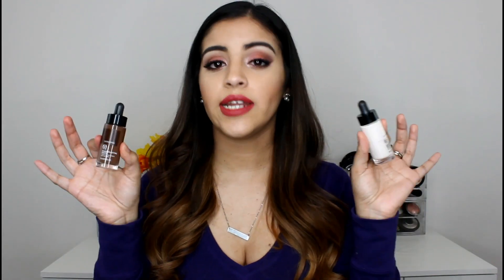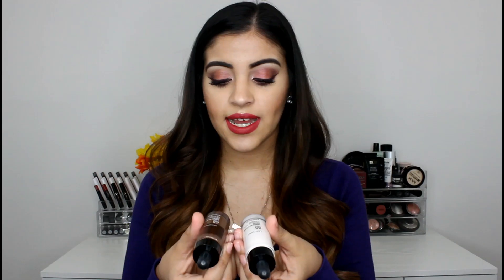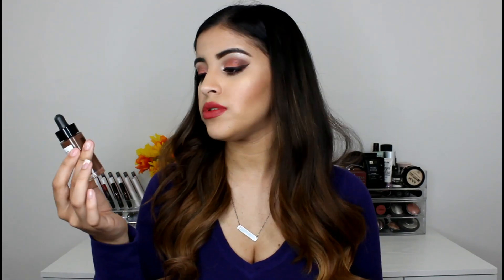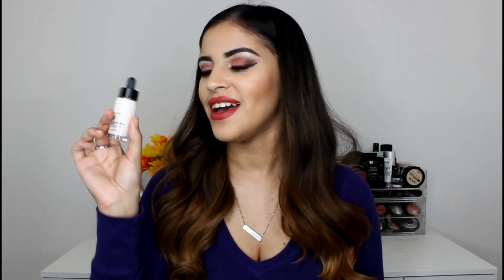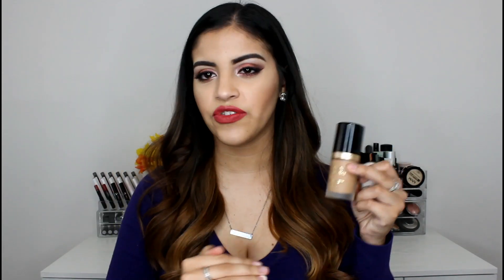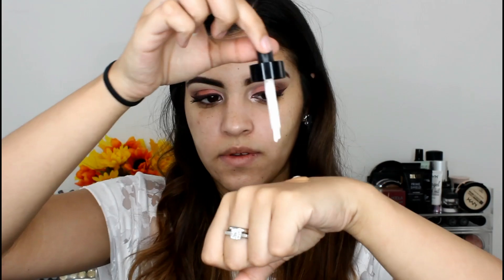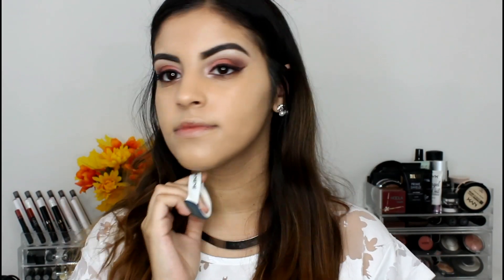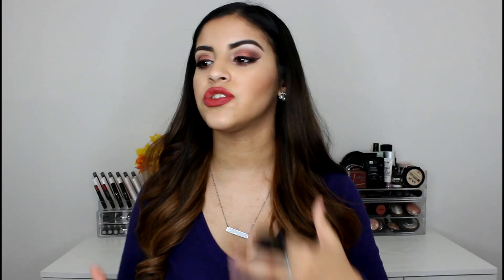Review | The Body Shop Shade Adjusting Drops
Hi my loves! I have a body shop review for you! Have you ever wondered how to lighten or darken your foundation? Check this out! How cool are these Shade Adjusting Drops from The Body Shop!? I really have been enjoying using these and making my foundations the right shade for me :). Will you be trying this product out?

WHAT I'M WEARING:

Shirt - Kohl's
Earrings - Icing

ARE YOU A YOUTUBER?

♥ B E A U T Y B O X E S ♥

You get 4-5 Full & Luxury size beauty items for $21 a month!

You get 4-5 beauty products every month delivered to your door, for just $10.Check it out